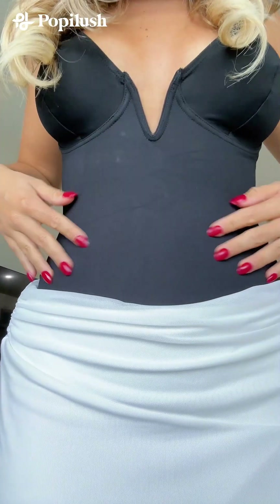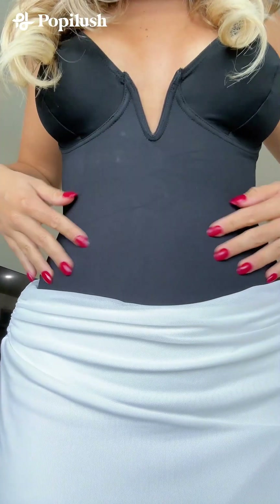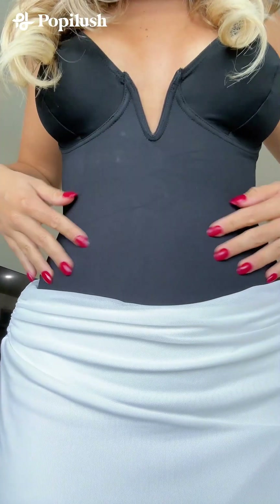Deep V Bodysuit Outfit Ideas | Popilush bodysuit